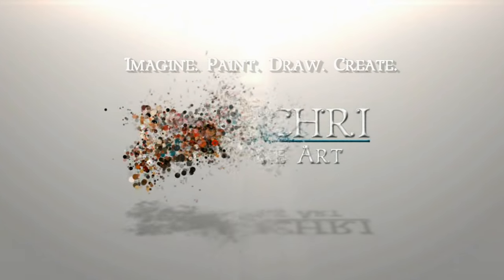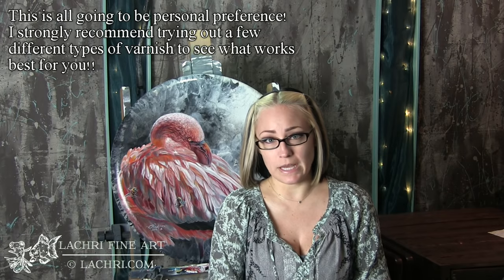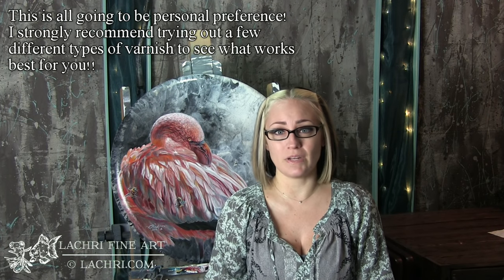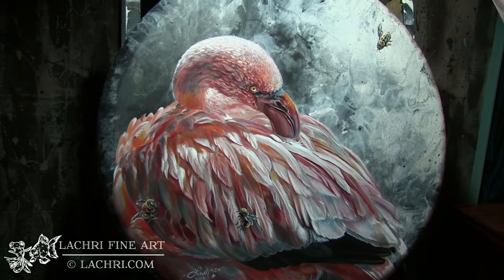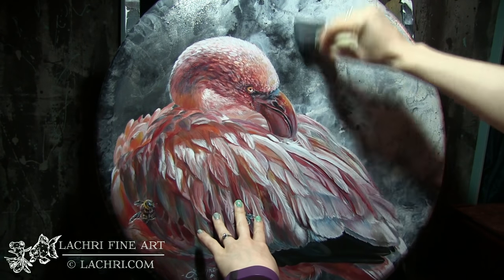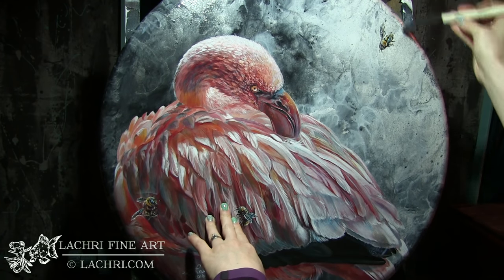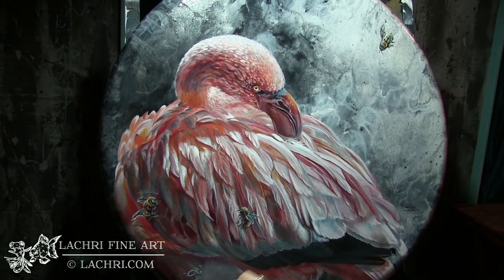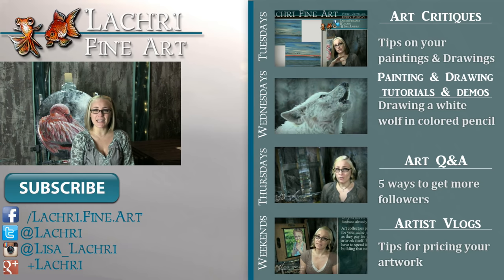Protect your paintings! How to varnish an acrylic painting tips and techniques w/ Lachri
Today I'm sharing my favorite method to varnish my acrylic paintings. There are TONS of different ways to do this, please share your favorite products and methods in the comments for others to learn from!! These are my favorite varnishing techniques and tips!

I've been hesitant to share how I varnish just because I don't want to give you guys bad advice. I'm not following the direction of these products because of how I use the two together. I've found a way that works quite well for me, but if someone were to apply a heavier coat or not enough of the matte finish, I can't promise that you will get the same results that I do. PLEASE try this on a small project before you use my techniques on something you've put a lot of time into. I can not tell you if my methods will work great for your way of painting, paint type or canvas type. This is just what has worked well for me over the years!

I will share how I varnish my oil paintings next week!